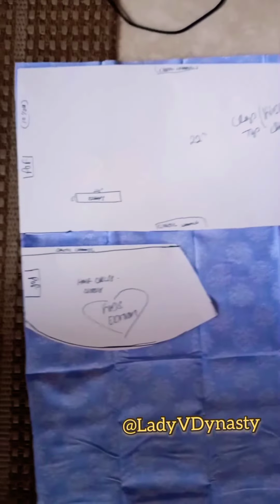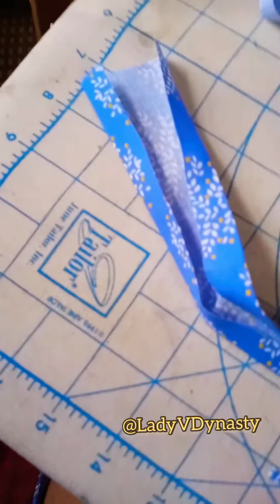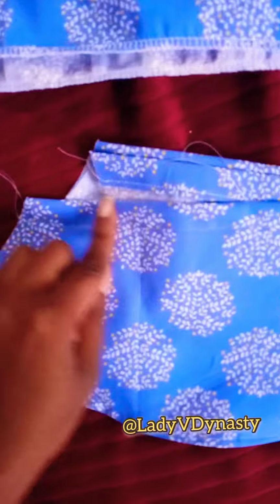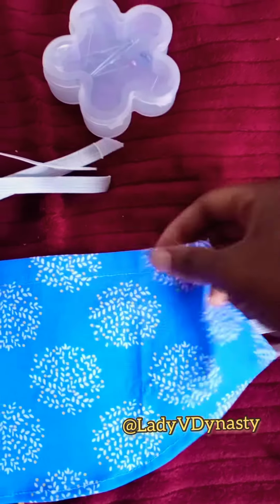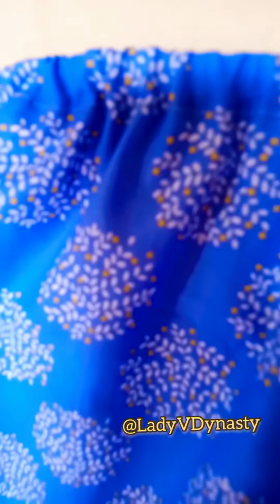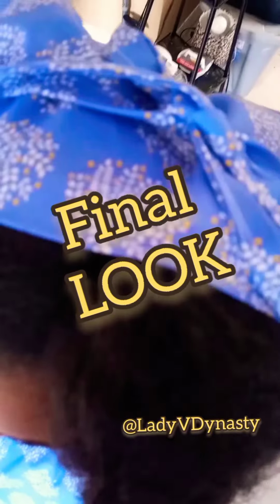Wrap Top W/ Ruffle Sleeve : Kiddie Edition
Ready for our next sew project

 Lets do a wrap top with ruffle sleeves Kiddie edition.   A quick tutorial on how I make these quick easy tops for my girls and I.